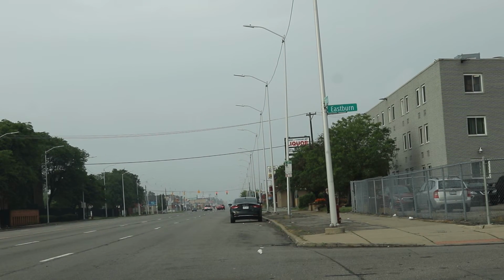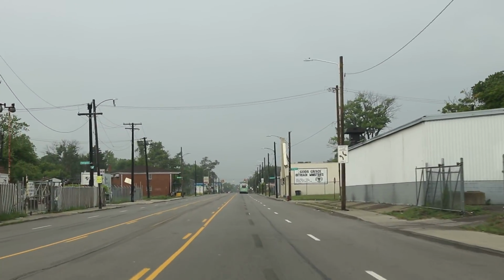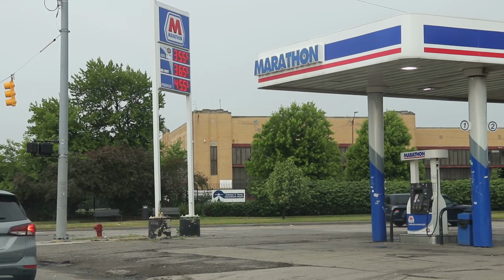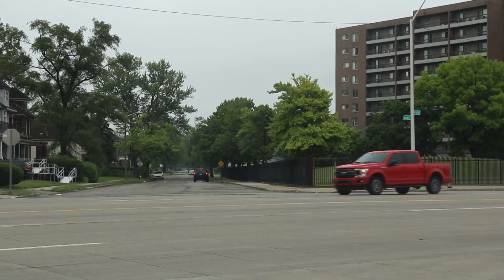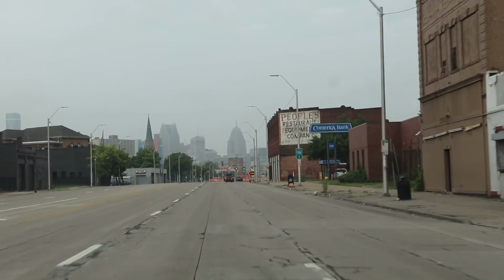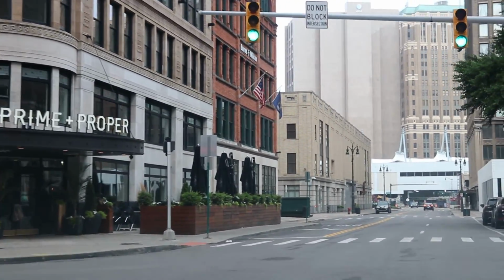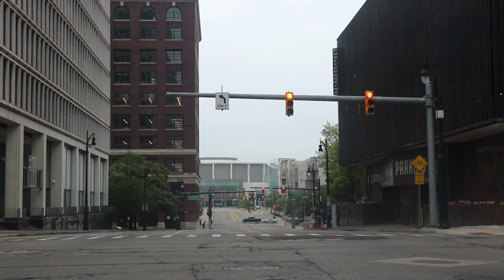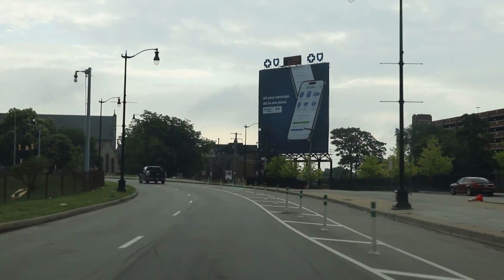Ridin’ through the east side of Detroit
(Video taken in June 2023).

Join me on a 30 min ride through the east side of Detroit. The road I will be mainly driving on is Gratiot. Stay until the end and you will see Downtown Detroit.

Feel free to check out some of other Detroit and Michigan YouTube videos. I do photography in Detroit. Follow me along the journey. Thank you again for checking out my YouTube channel.